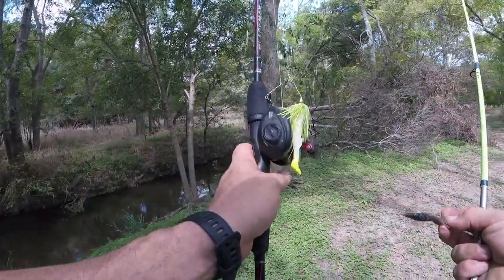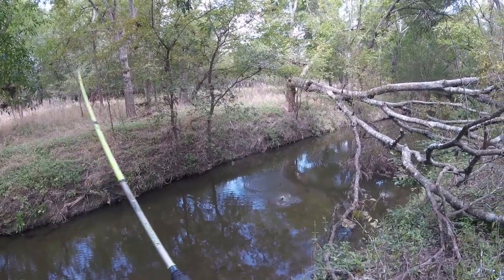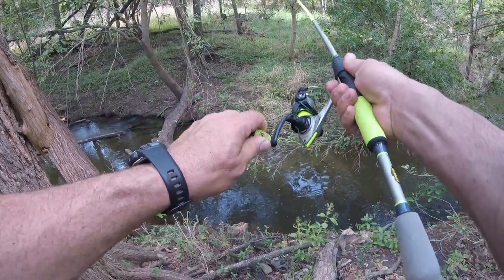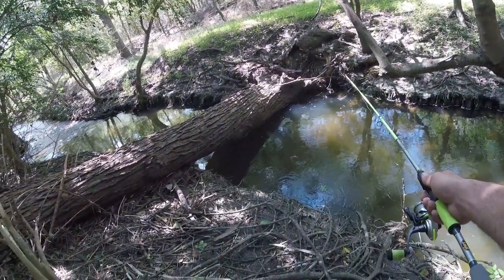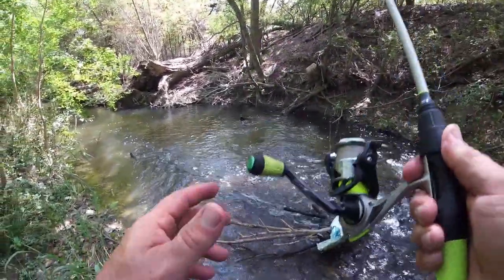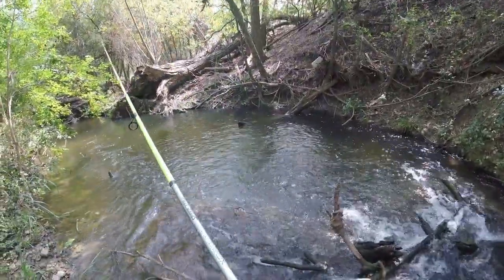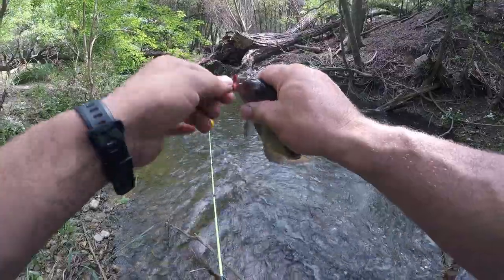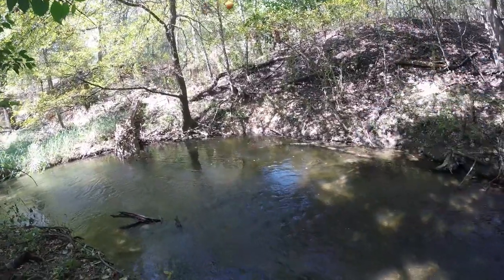This Tiny Creek Changed My Mind about Creeks!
I went to a new creek and wanted to find out what lives in these amazingly deep holes. I cant believe how shallow it is and then just drops off to over 6 feet deep in spots. Bluegill, Bass, Catfish, Cychlids, Redbreast, Crappie, and who knows what else lives in here. Let me know if you fish spots like this?